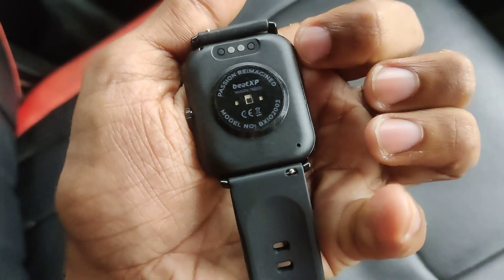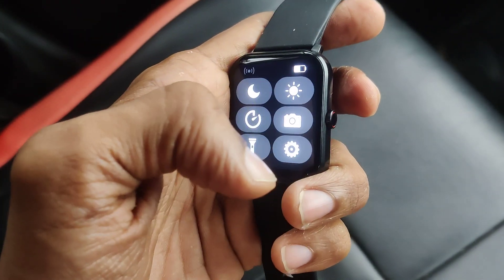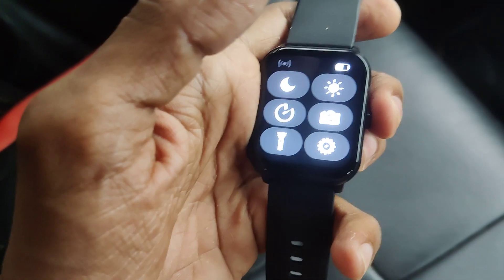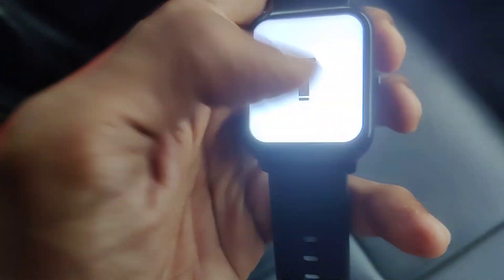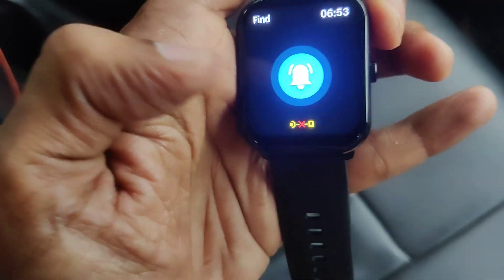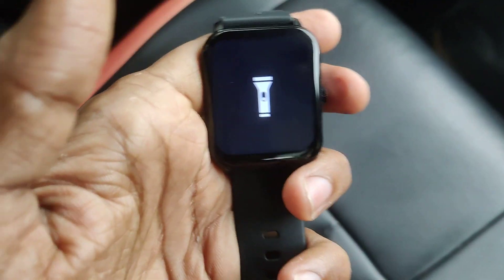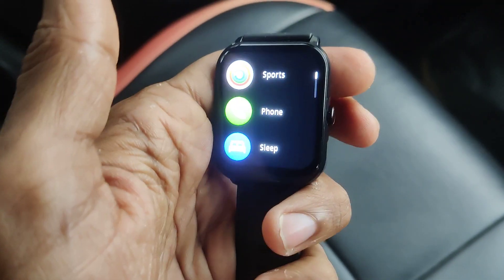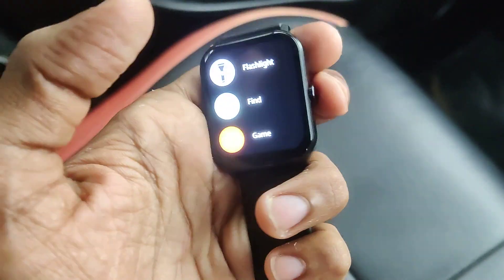how to turn on flashlight in beatxp marv neo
how to turn on flashlight in beatxp marv neo smart watch